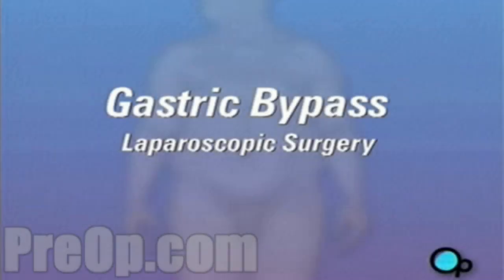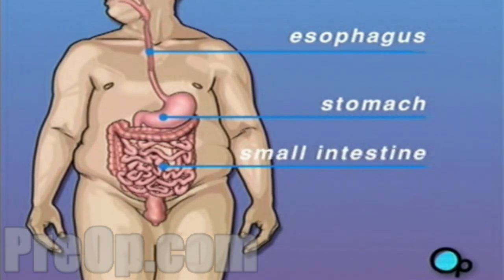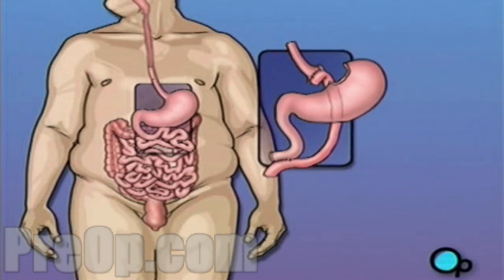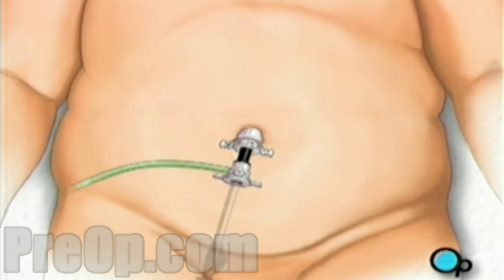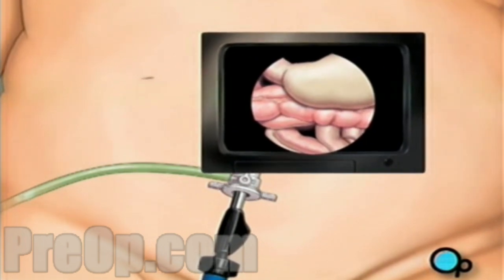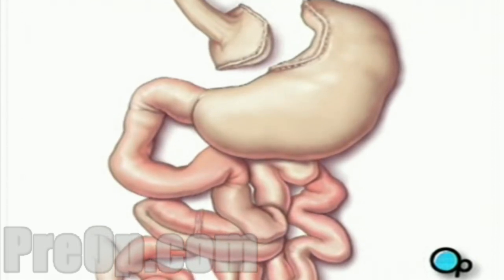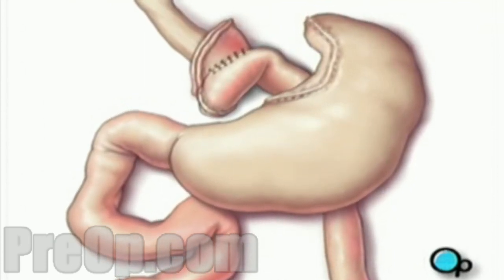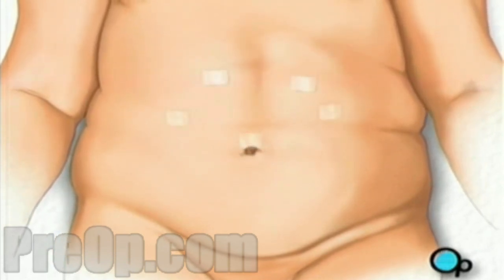Gastric Bypass Laparoscopic Surgery PreOp® Patient Education Medical Video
Patient Education Video Company

Your doctor has recommended that you undergo laparoscopic gastric bypass surgery. But what exactly does that mean?

Gastric Bypass is a surgical procedure used to help a patient lose weight.

Gastric bypass dramatically reduces the size of the stomach. Gastric Bypass also shortens the small intestine so that the body absorbs less of the food eaten.

Using these instruments your doctor will then cut the upper portion of the stomach from the rest of the organ

Finally, your doctor will check to make sure that all the new connections are secure and that there are no leaks.

A drain is added to remove any excess fluids and the carbon dioxide is allowed to escape.

Then the team withdraws all surgical instruments and the incisions are closed with sutures or staples.